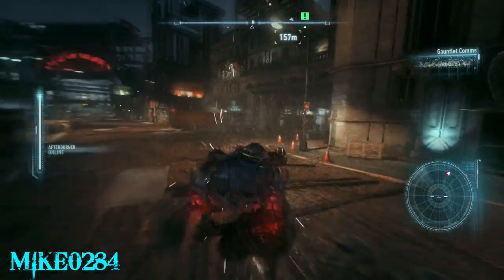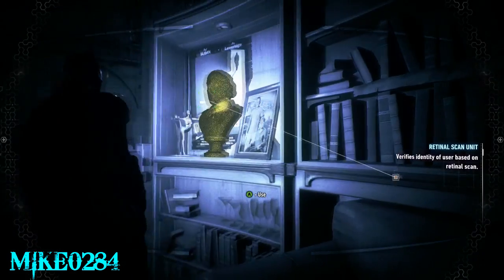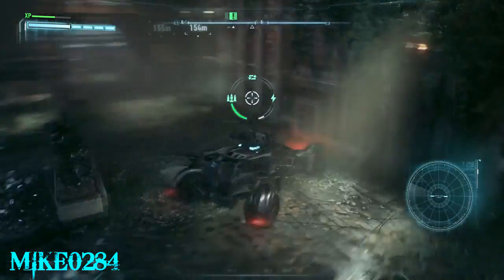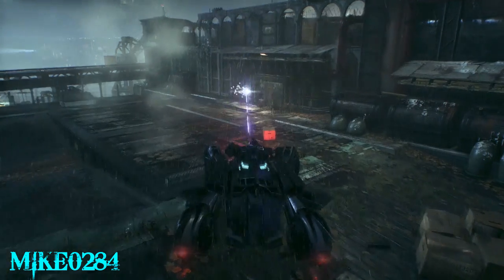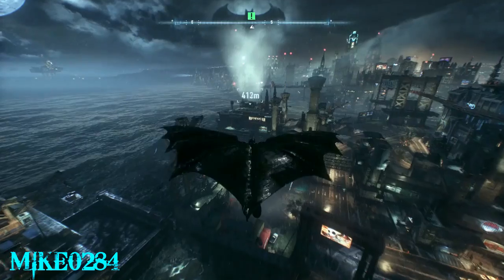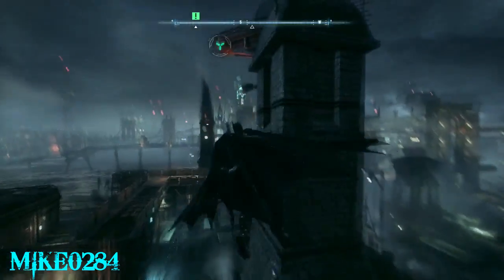Batman: Arkham Knight - New Game Plus - [01] The Knightmare Begins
This is my New Game Plus guide for Rocksteadys Batman: Arkham Knight.

This guide will provide help and strategies for beating this game mode.

New Game Plus in this game features remixed enemies for increased challenge and zero hud notification for counters during combat.